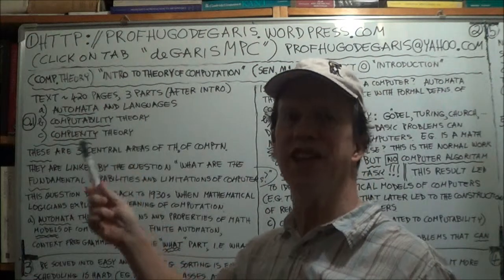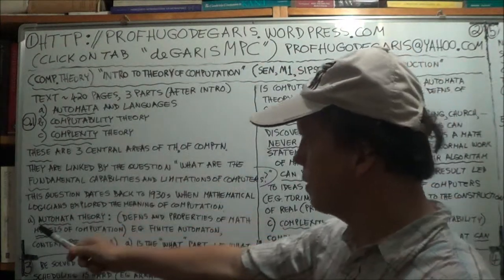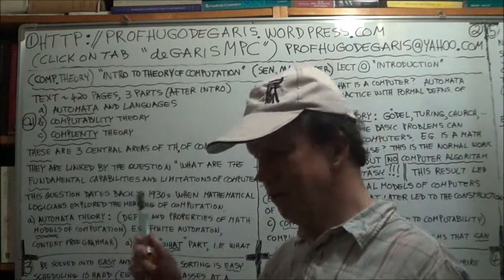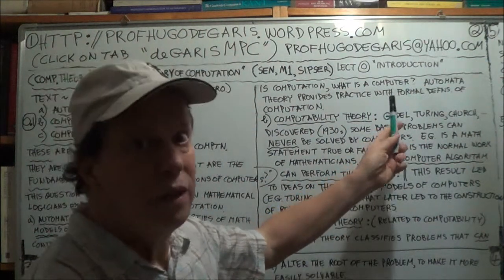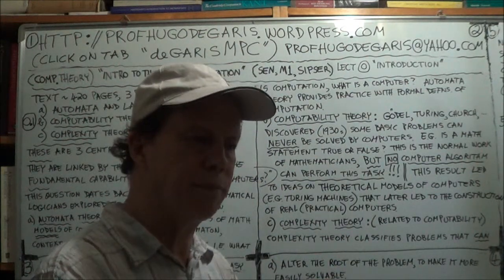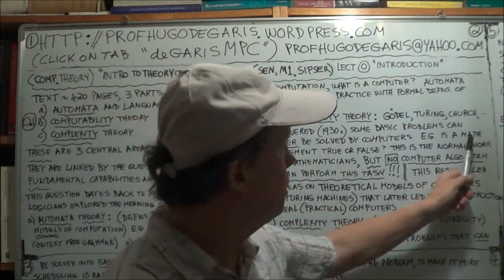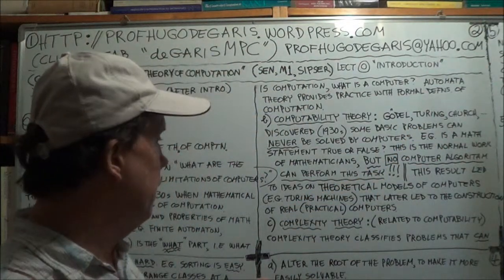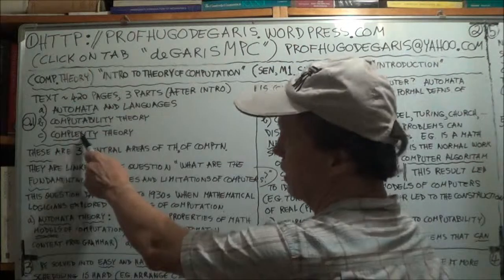deGarisMPC ThComp0b 2of2 Sen,M1,Sipser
Theory of Computation (Sen, M1, Sipser) Lect. 0b ("Introduction"), Part 2 of 2